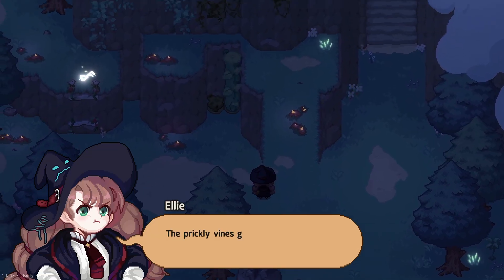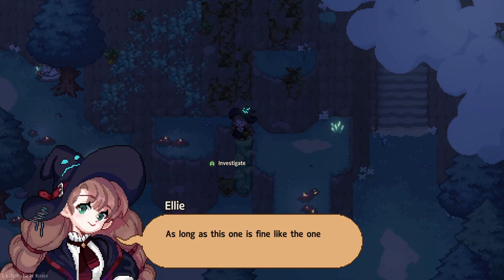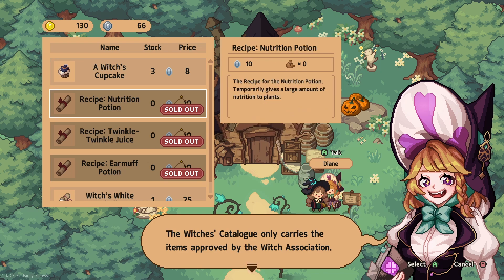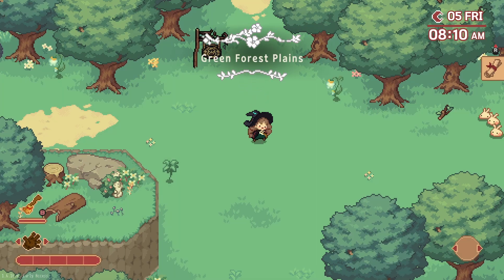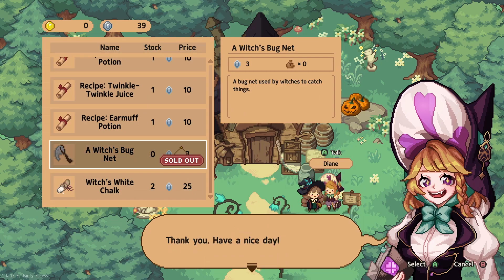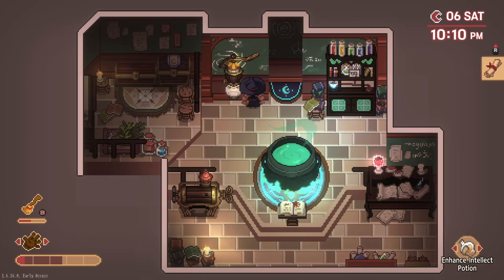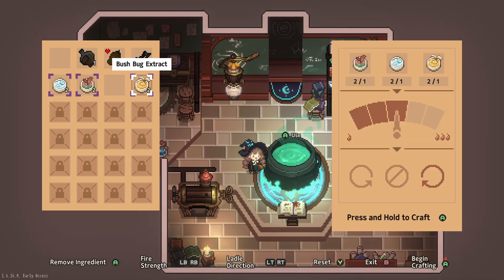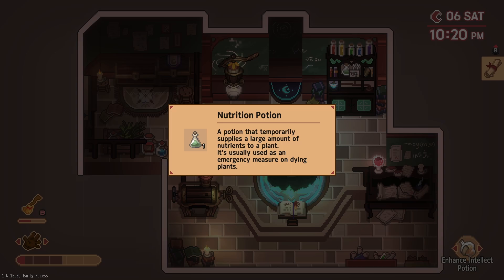Nutrition Potion - Little Witch in the Woods Guide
A Little Witch in the Woods guide on how to make the Nutrition Potion, including how to get a bug net, how to catch bush bugs and how to gather silver starbell pollen. This helps progress the the Prickly Vine Core Quest.

0:00 Continue the Prickly Vine Core Quest
0:20 How to get a Witch's Bug Net
0:30 How to find Silver Starbell Pollen
0:42 How to catch a Bush Bug
0:54 How to catch a Blue Moon Butterfly
1:07 How to make the Nutrition Potion

Storyline:

Little Witch in the Woods tells the story of Ellie, an apprentice witch. Explore the mystical forest, help the charming residents, and experience the daily life of the witch.

Equipment used:
Seagate 2TB Portable Hard Drive for PC, Mac, PS4, and Xbox
Auphonix Shock Mount
Asus 24" Gaming Monitor
HP 1080p 23.8 LED Monitor
Blue Yeti Microphone (blackout with boom arm)